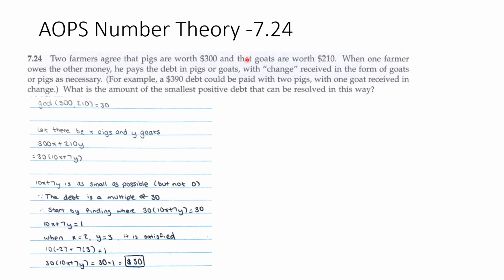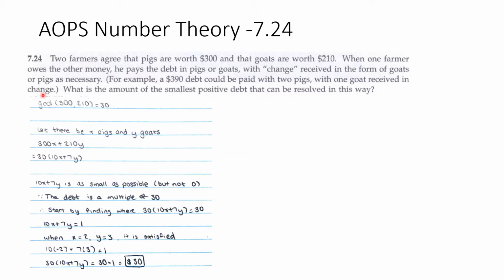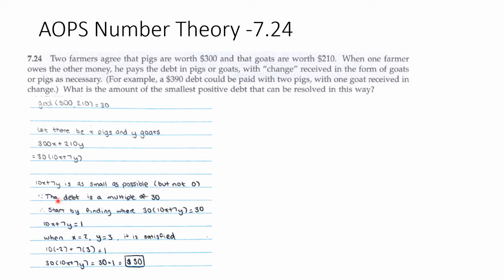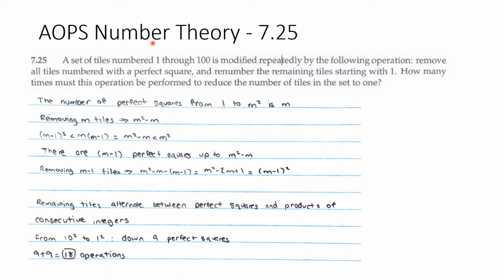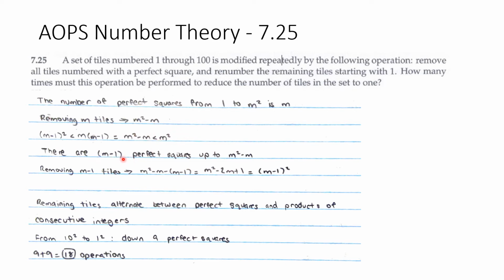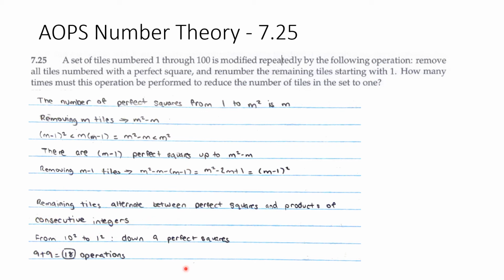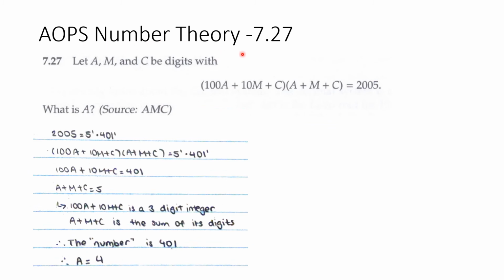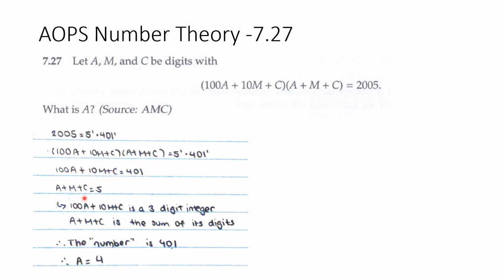AOPS Number Theory Solution - 7.24; 7.25; 7.27